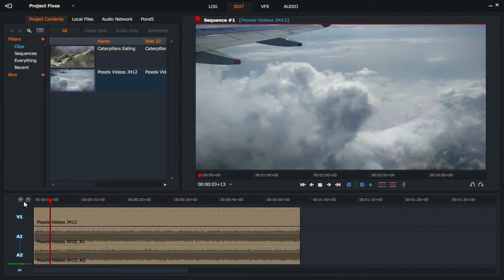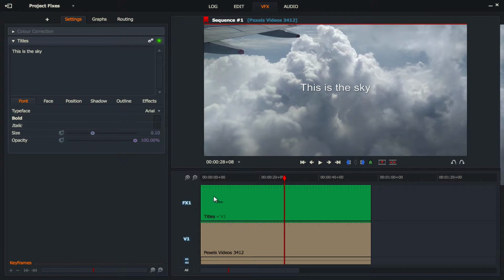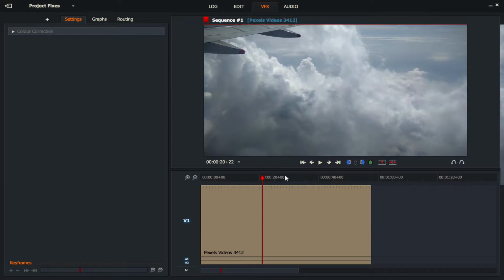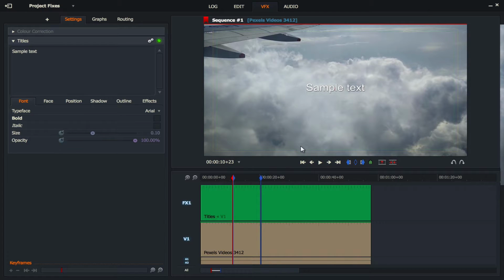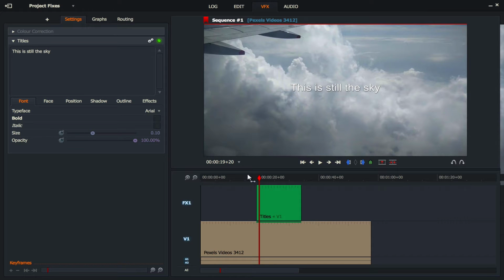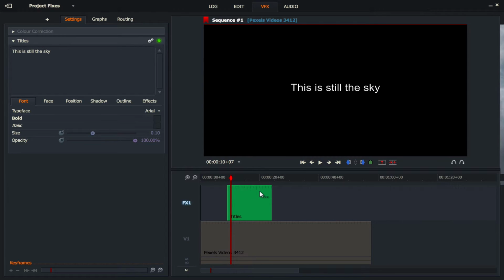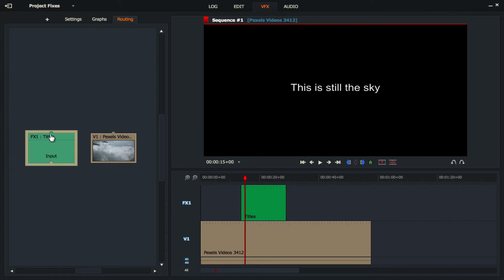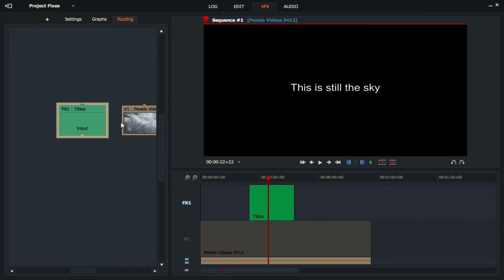Lightworks 14 - VFX mistakes and Fixes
We talk about the common problem of VFX / Titles causing black screens. This video will solve all your problems!